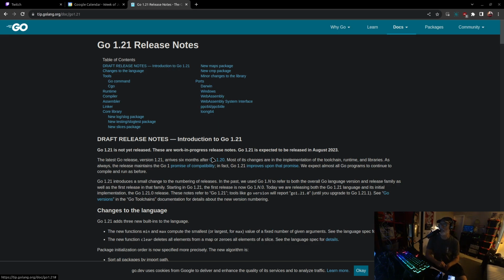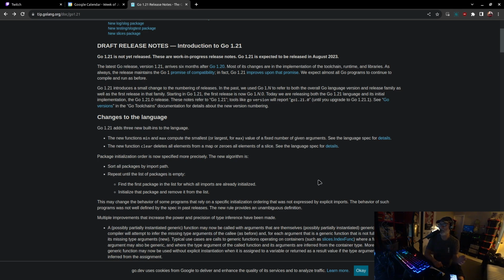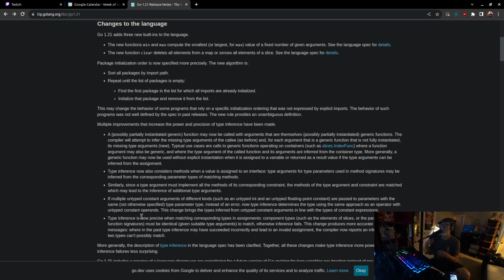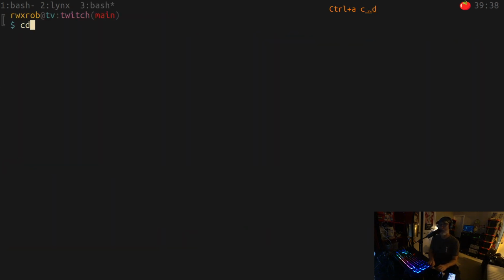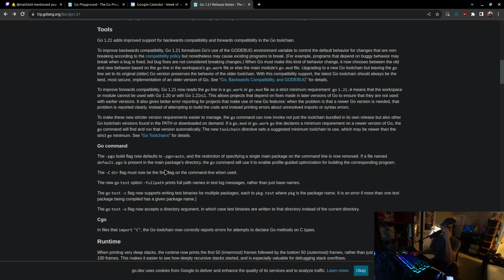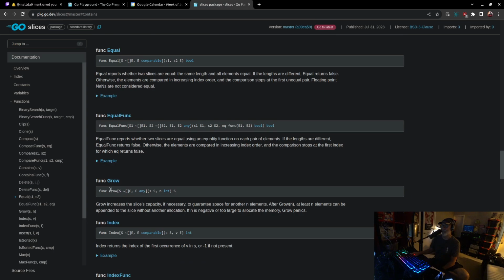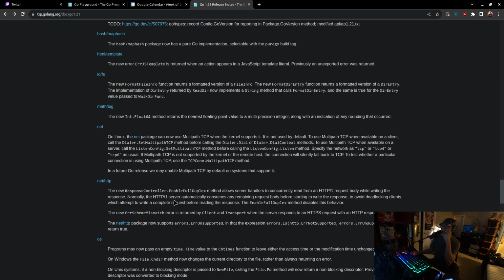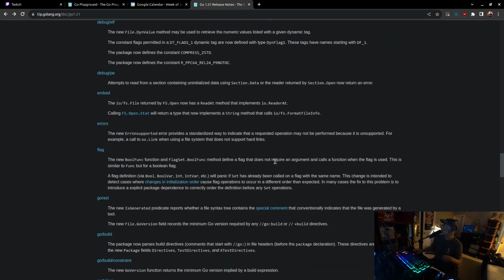🗞️ Reading Go 1.21 Release Notes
Just us reading the release notes together, to share the fun. Most will find this intensely boring.